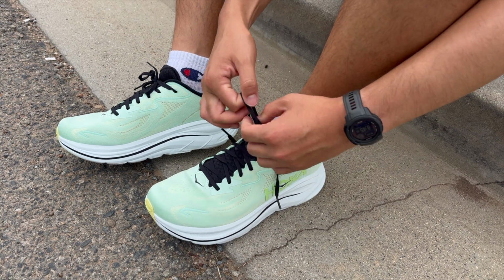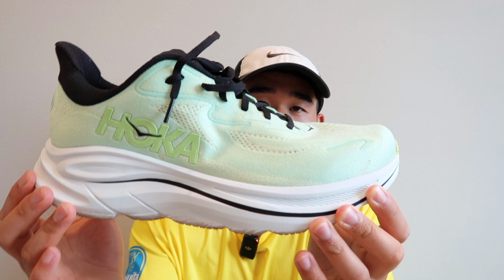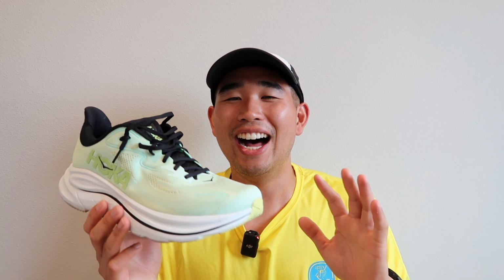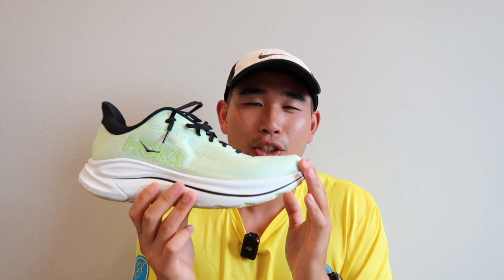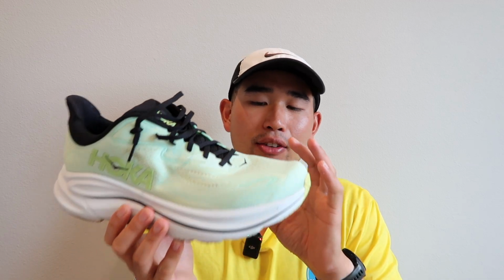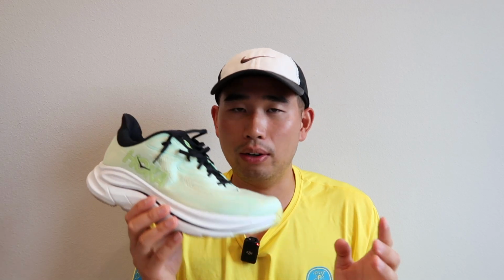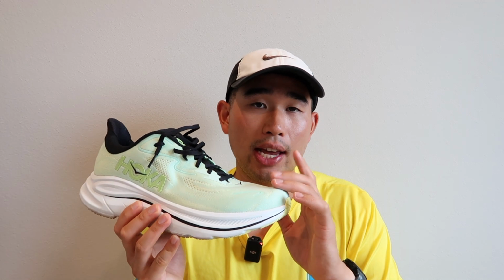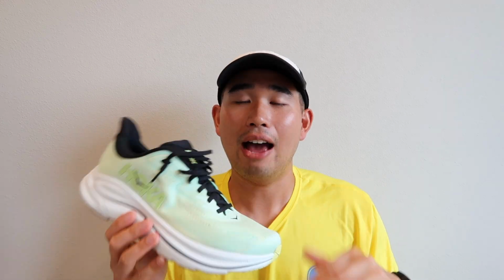HOKA Clifton 10 First Run Review | They Aite...